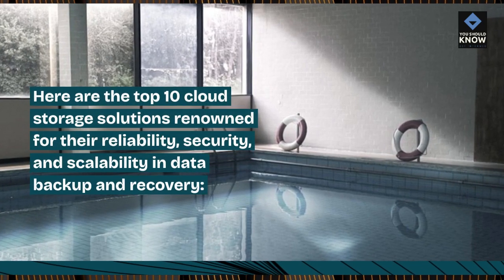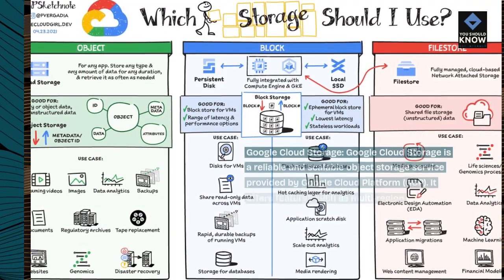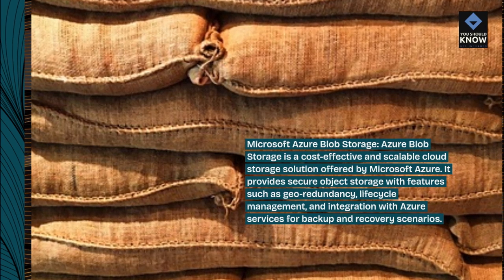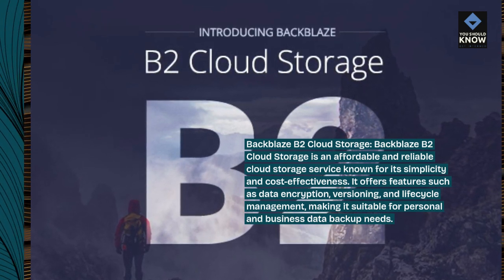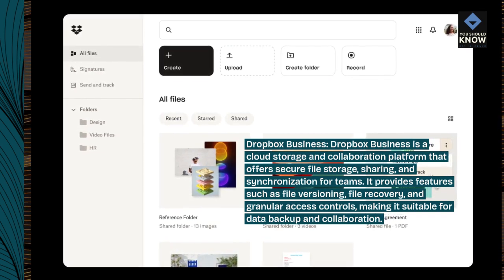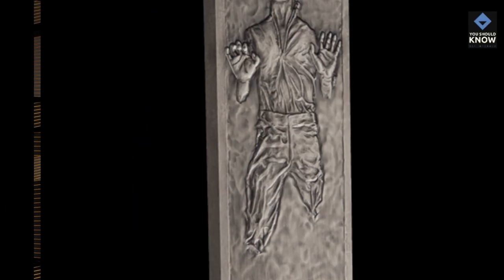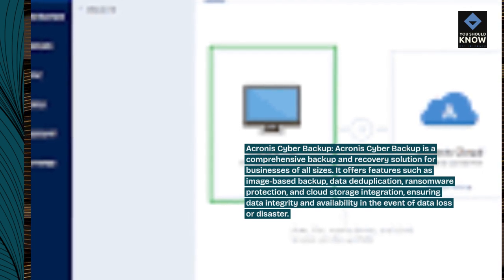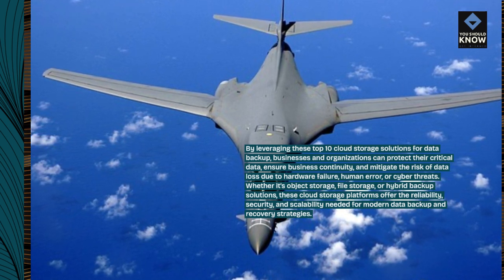Top 10 Cloud Storage Solutions for Data Backup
Safeguard your data with the top 10 cloud storage solutions designed for secure and reliable data backup. From industry leaders like Google Drive and Dropbox to enterprise-grade backup services offering automated backups and data encryption, these cloud storage solutions ensure data protection and accessibility for businesses of all sizes.